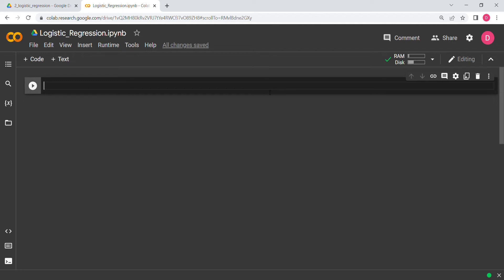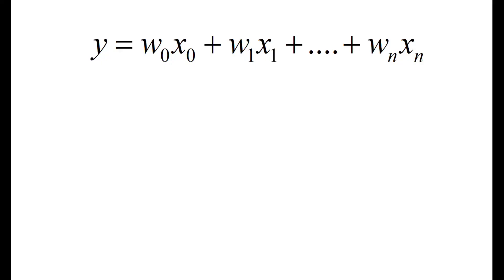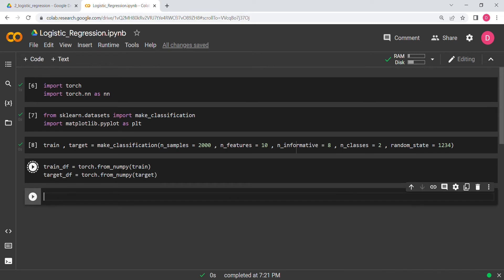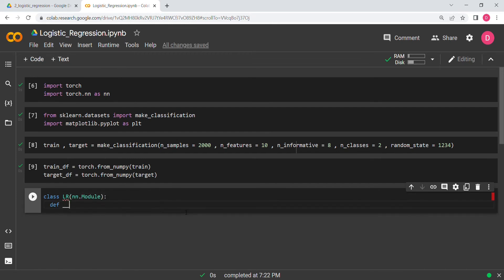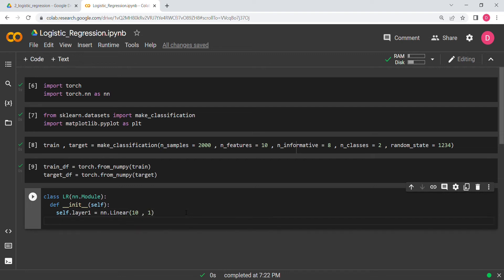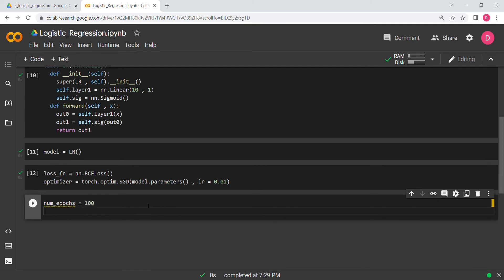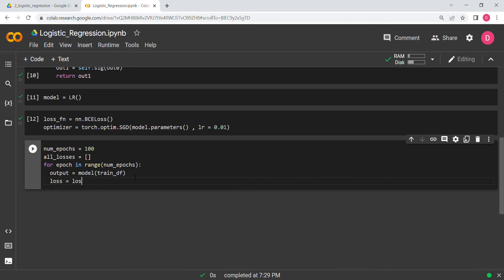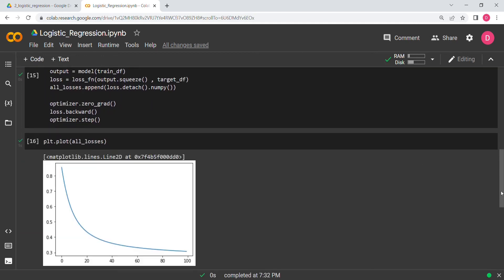2. Logistic Regression with PyTorch.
In this video we will learn how to implement Logistic Regression using PyTorch. We will also see how to create out own classification data using sklearn datasets module. We will compare the logistic regression problem as just a simple linear regression problem with added sigmoid function at the end. We will also see how to use BCELoss of PyTorch for training the logistic regression model.

We will also see how to declare a model in PyTorch using the nn.Module class and create out own Logistic regression model.

If you want a 1-1 video consultation on a project or have a question regarding projects in computer science in general, then take my gig at Fiverr